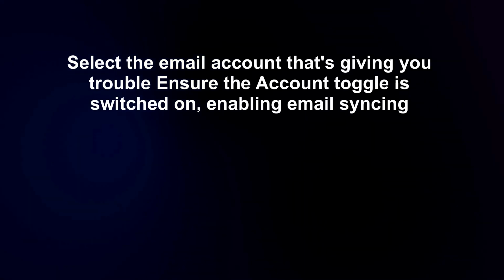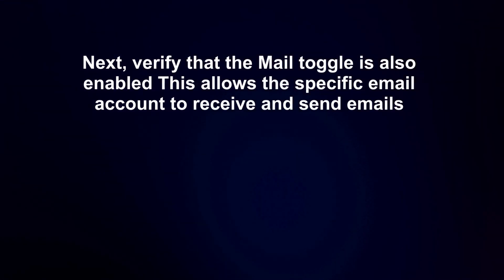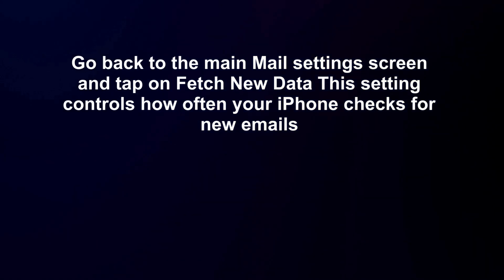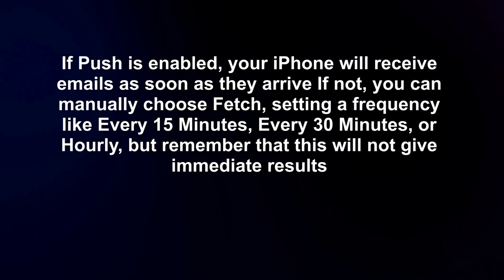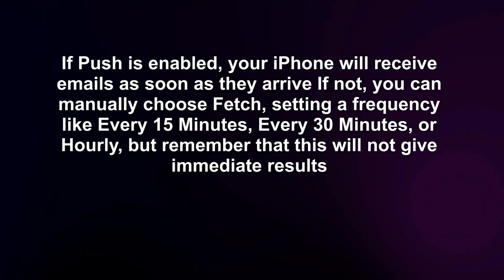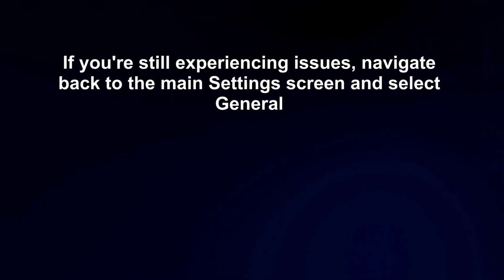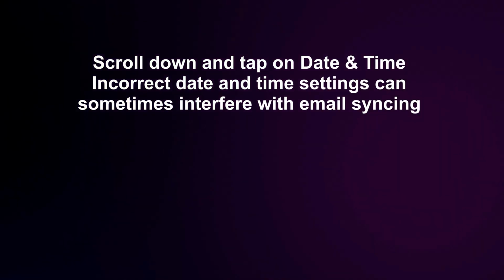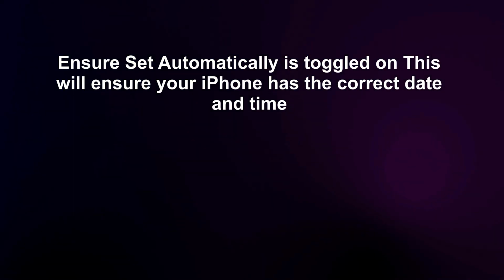How To Fix Iphone Not Getting Emails - GUIDE!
How To Fix Iphone Not Getting Emails tackles the common problem of email delivery issues on iPhones, exploring solutions like checking email settings, network connectivity, and account configurations, ensuring you stay connected and never miss important messages.

00:00 Missing Emails Intro
00:08 Mail Settings
00:14 Accounts
00:20 Account Toggle
00:25 Mail Toggle
00:29 Fetch New Data
00:37 Internet Connection
00:45 General Settings
00:49 Date & Time
00:54 Set Automatically
00:58 Restart iPhone